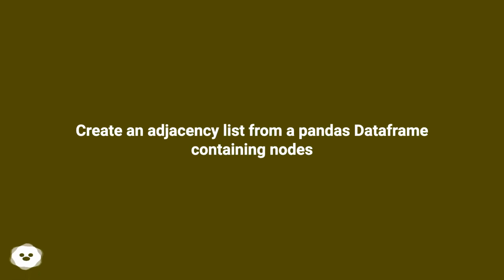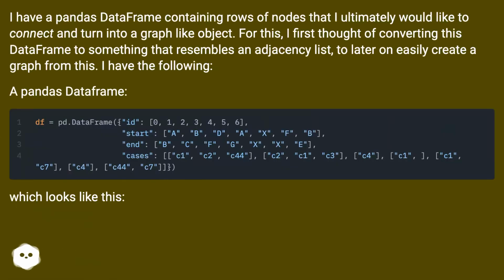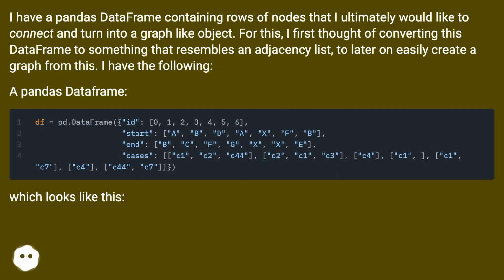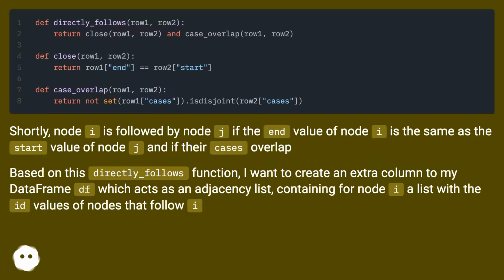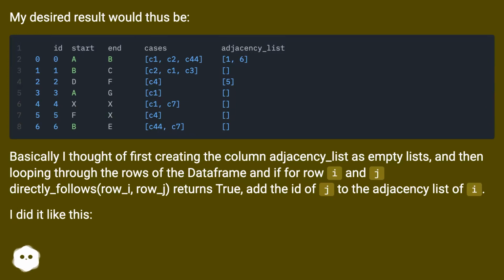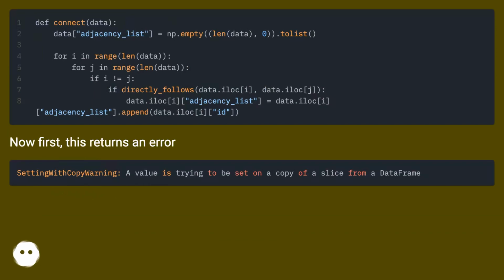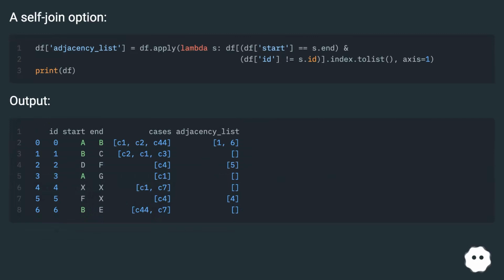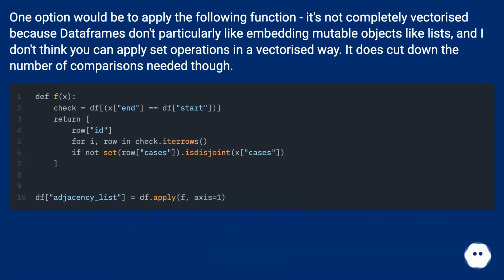Create an adjacency list from a pandas Dataframe containing nodes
Chapters
00:00 Create An Adjacency List From A Pandas Dataframe Containing Nodes
02:19 Answer 1 Score 2
02:44 Accepted Answer Score 1
03:35 Answer 3 Score 1
03:59 Thank you